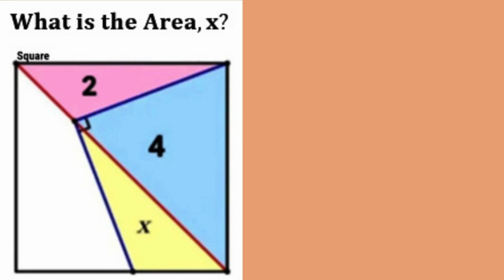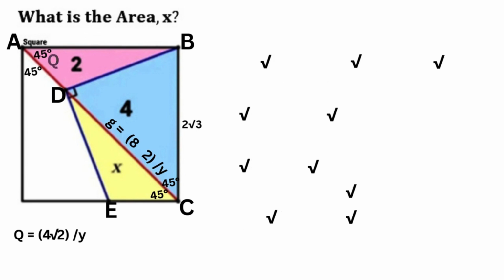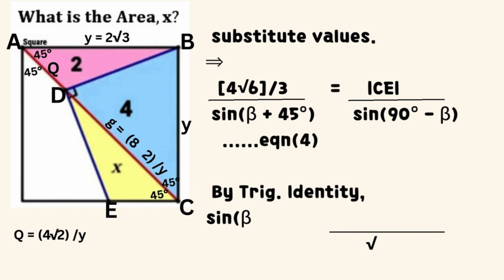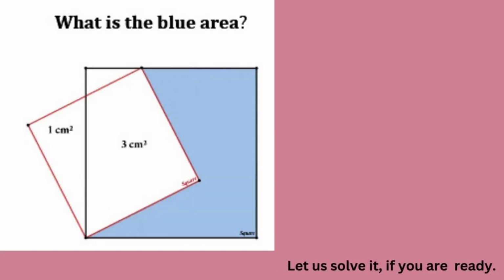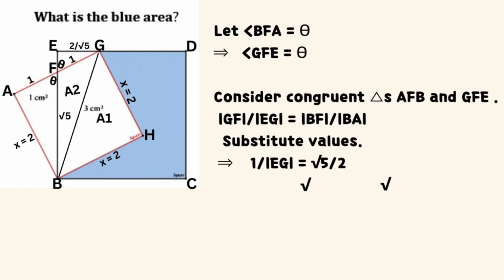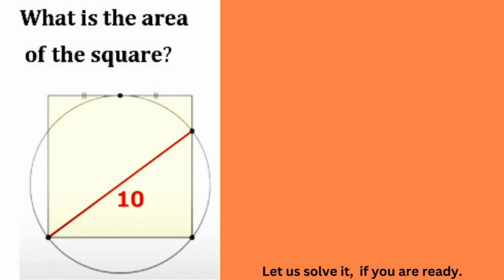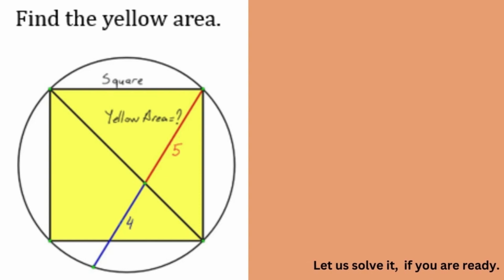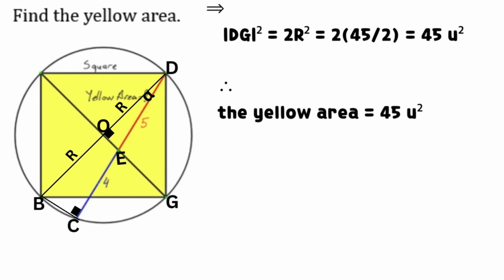HOW TO FIND THE AREA OF A SQUARE AND ITS SHADED REGION.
WE USE TRIGONOMETRIC IDENTITIES, GEOMETRIC THEOREMS, TRIANGULAR RULES, PYTHAGORA´S THEOREM, SINE AND COSINE RULES AND FORMULAR FOR THE AREA OF A TRIANGLE  TO SOLVE THE QUESTIONS IN THIS LECTURE VIDEO.
Make Some line constructions. Label and join points. Locate the diagonal of the square and its adjacent angles when possible.
For more explanation on how to find the required area of a square and its shaded region, please, watch the video. Click the notification button to get text message whenever new video is uploaded into channel.